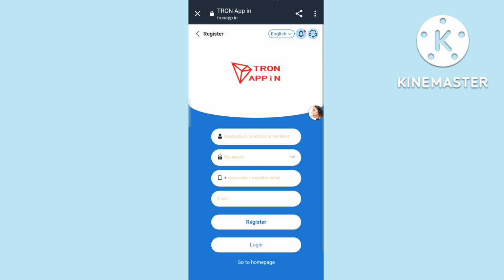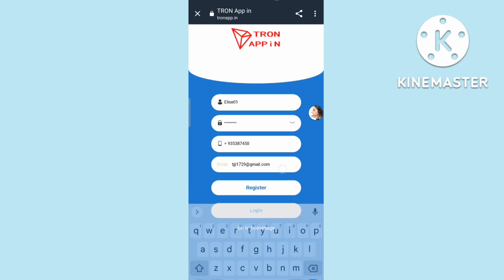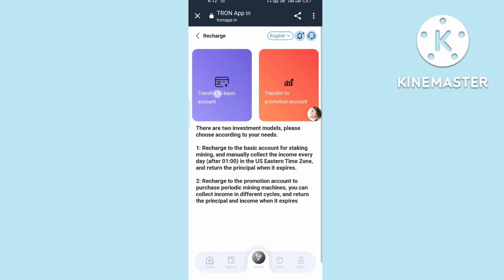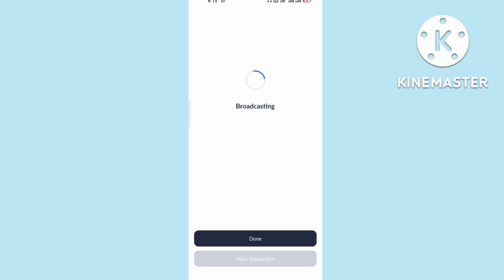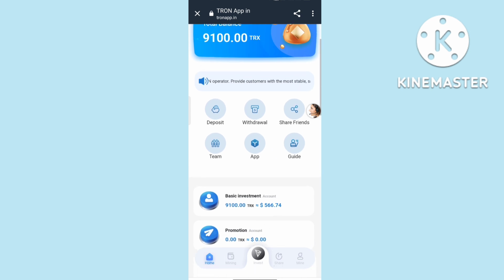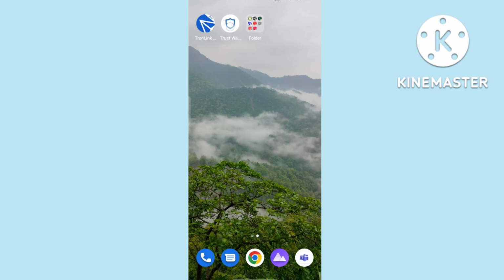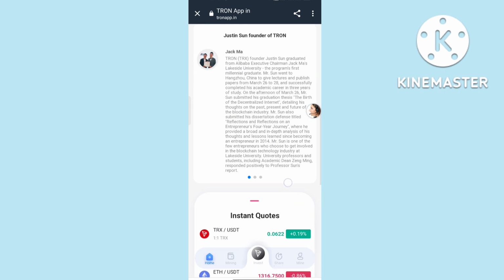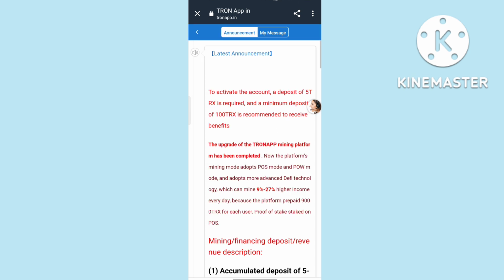New TRX Mining Site Today || Best tron mining site today || New Trx Mining Site 2022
1.How To Make Money Online
2.Online Earning Tips
3.Free Trx How To Mine Free Trx
4.Claim Free Airdrop Tokens

Trx Mining | Trx Mining Site | Trx Mining Website | New TRX Mining Site | Tron Mining | Tron | Trx

Best Tron TRX Cloud Mining Website | TRX New Site Today | TRX Mining Today | TRX Mining Site

New USDT Mining Website | Free Usdt Mining Site | New TRX Mining Platform | New Usdt Grabbing Site 🔥

Related Topics

Trx New site today
Trx Mining Today
Trx Mining
Make Money Online
Best Tron (trx) Cloud Mining Site
trx mining
trx, tron, trx new app
tron mining
tron coin
tron price prediction
tron trx
trx tron
crypto tron price
tron coin latest news today
trx crypto
trx coin
trx coin latest news today
free tron
tron cloud mining
earn free tron
free trx
trx free mining today
trx new website today
trx mining new website today
new trx
free tron coin
free tron mining
free cloud mining website
new bitcoin mining site 2021
new cloud mining site 2021
new mining site
real mining website payment proof
bitcoin free mining without investment
btc cloud mining
crypto cloud mining
earn free bitcoin without investment 2021
free btc mining
free crypto mining sites
free ethereum mining without investment
free mining bitcoin
new cloud mining site
aylee.cc payment proof
best free cloud mining sites 2021
bitcoin
bitcoin earning sites
bitcoin free
bitcoin investment 2021
bitcoin mining website free 2021
btc mining
cloud mining bitcoin
cloud mining free
mining
crypto guruji
crypto mining
crypto mining site
ethereum mining
free bitcoin mining site
free btc earning website 2021
free crypto mining
free mining crypto
free mining website
free tron cloud mining
free tron mining
free website
freebitcoin in payment proof
trx app
trx coin
trx price prediction
trx blue withdrawal
trx withdraw
trx coin price prediction
trx cloud mining 2021
trx cloud mining withdraw
trx cloud mining site
trx cloud mining app
trx cloud mining free
trx cloud mining withdraw tamil
trx cloud
trx mining site
tron 24 mining
tron mining withdraw
tron mining site
tron mining free in tamil
tron mining site with payment proof
tron mining
tron cloud mining
tron cloud mining withdrawal
Trx mining today
feee trx Mining Today
earn free trx Today
today's free trx mining site
trx free mining platform
trx platform new site today